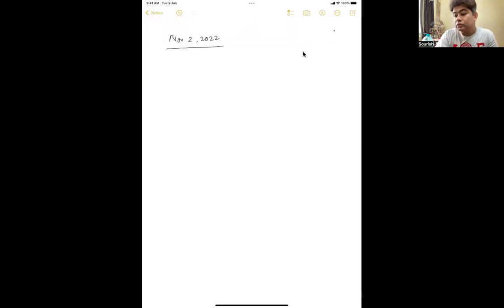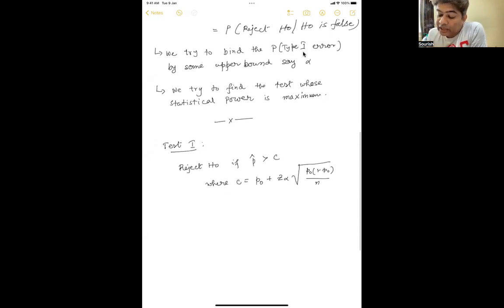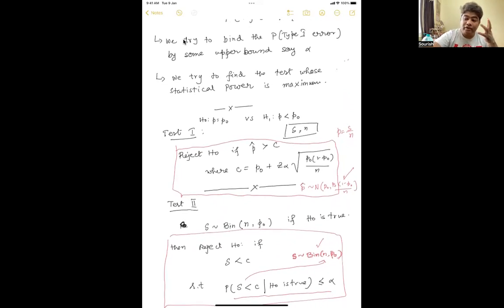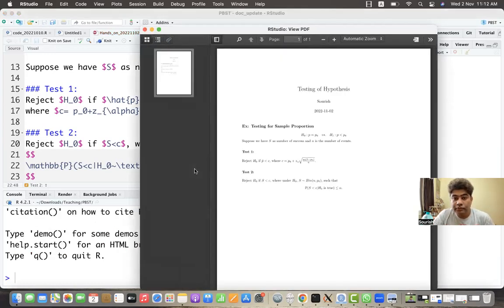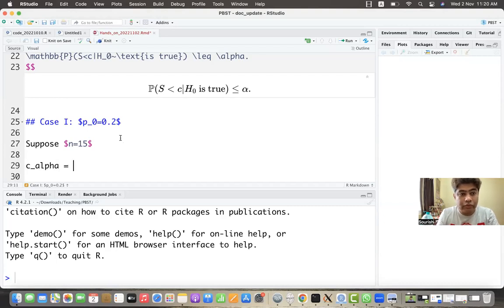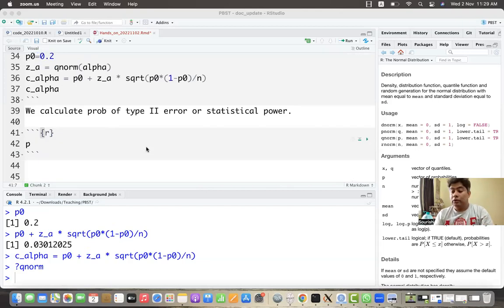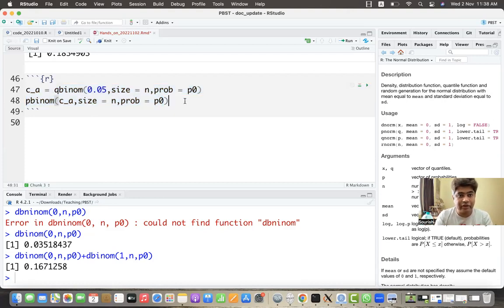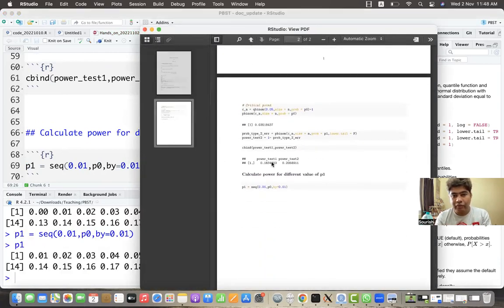PBSR 2022-Nov-02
We discuss testing of hypothesis of test for proportion